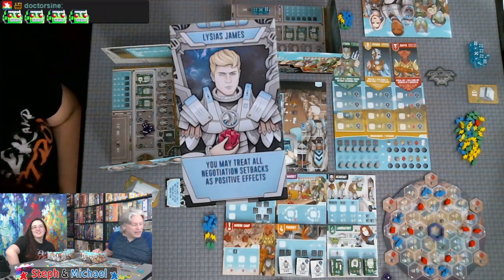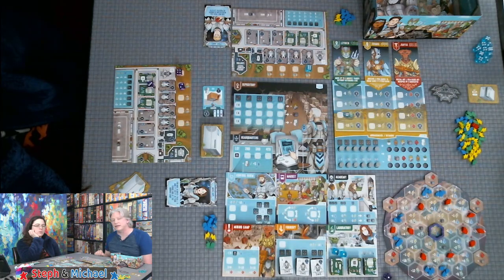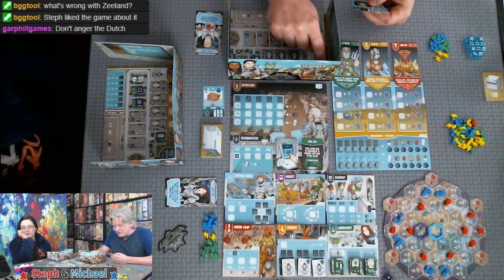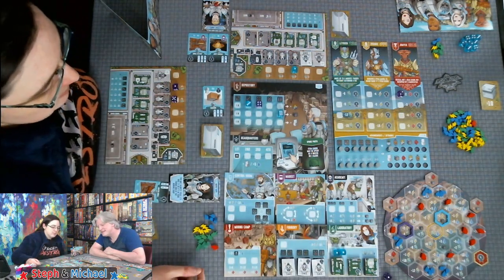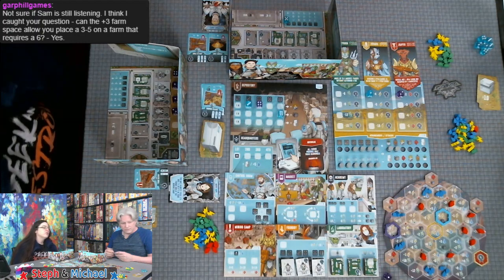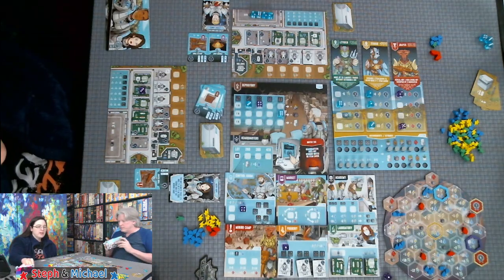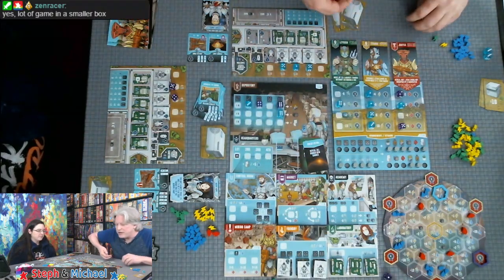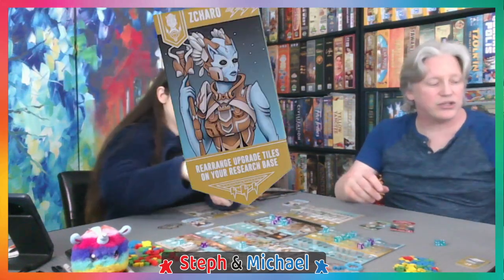All the Games with Steph: Circadians First Light - Garphill Games, Renegade Games Sudios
Steph and Michael teach and playthrough Circadians First Light